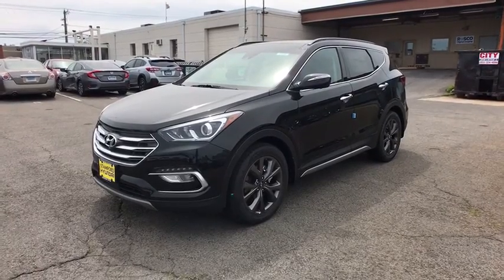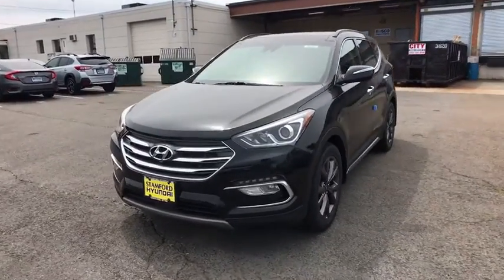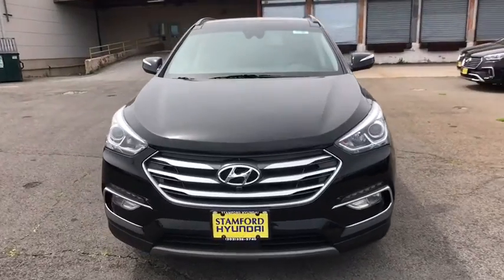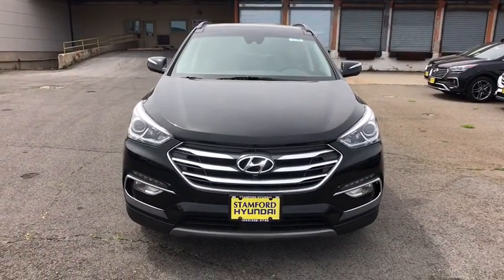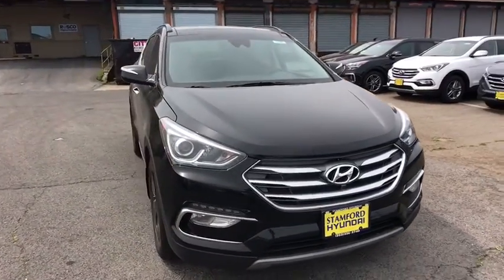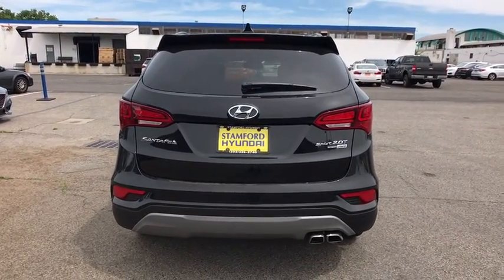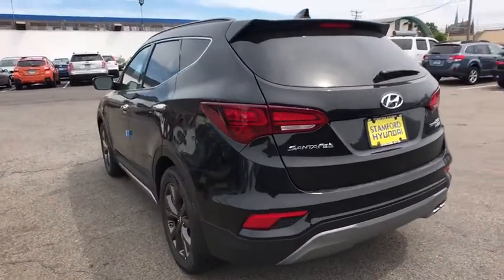2018 Hyundai Santa Fe Sport Stamford, Greenwich, Norwalk, Darien, Fairfield, CT 5198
BLACK New 2018 Hyundai Santa Fe Sport available in Stamford, Connecticut at Stamford Hyundai. Servicing the Greenwich, Norwalk, Darien, Fairfield, CT area.
2018 Hyundai Santa Fe Sport  - Stock#: 5198 - VIN#: 5XYZWDLA1JG571199

Stamford Hyundai
85 Magee Ave